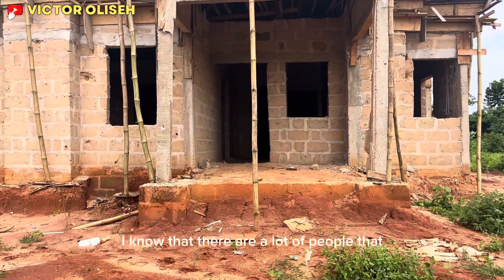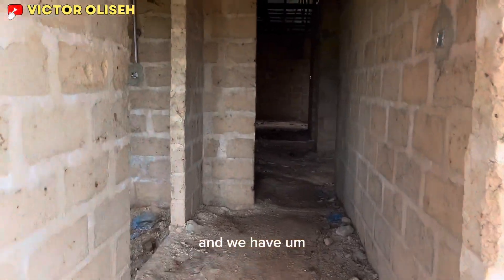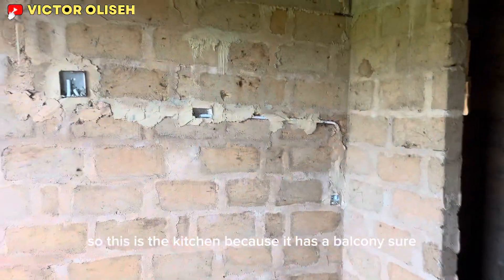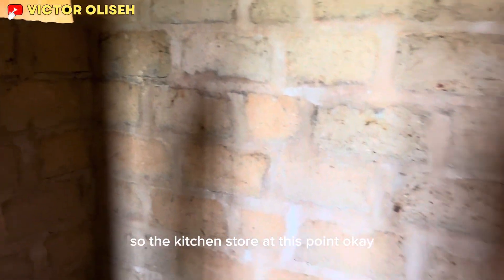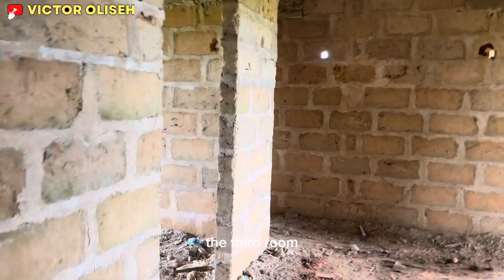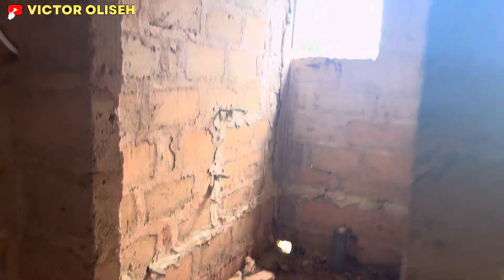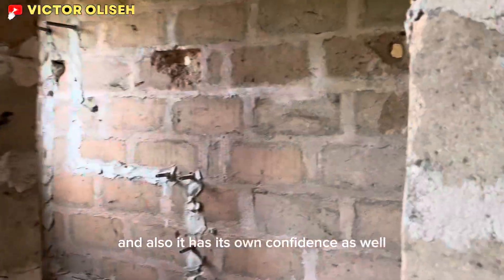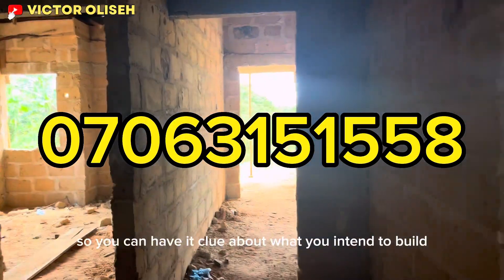5 Bedroom Bungalow on a 50 by 100 piece of land